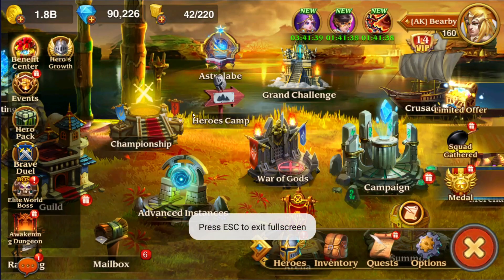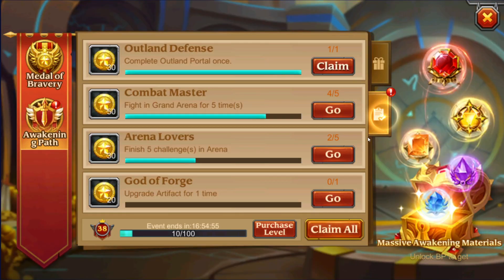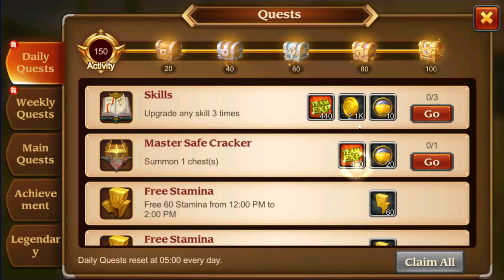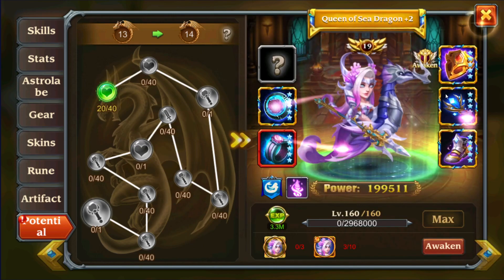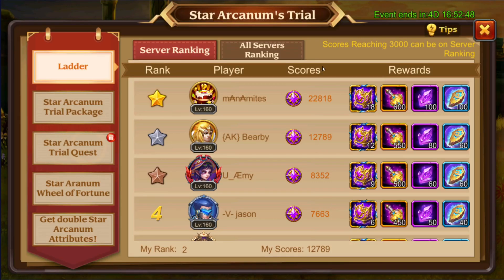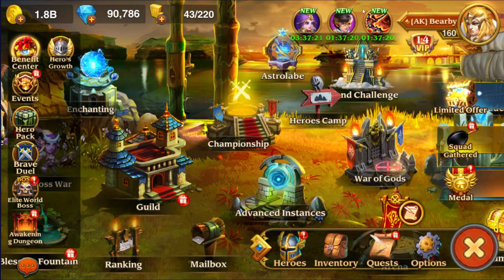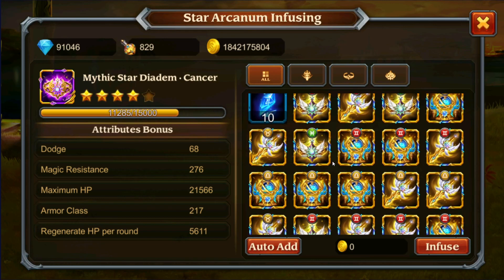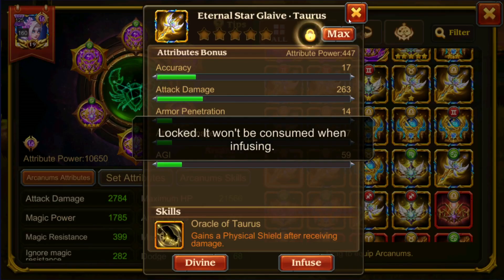Figuring Out Our Heroes Heroes Charge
Want Some Awesome workout products or energy!! I personally use the Creatine, Pre Workout, Protien, And Energy drinks.